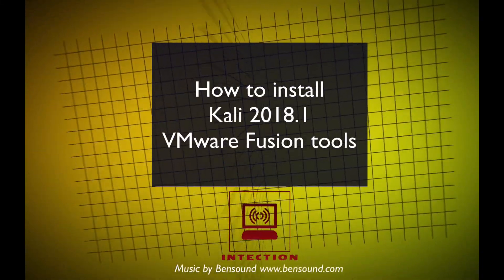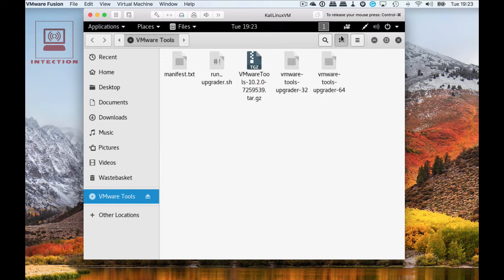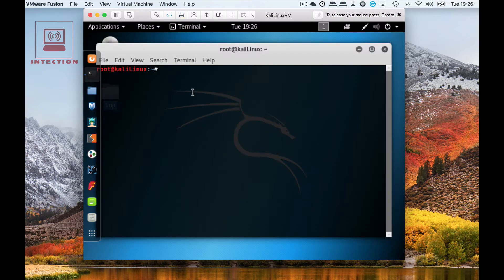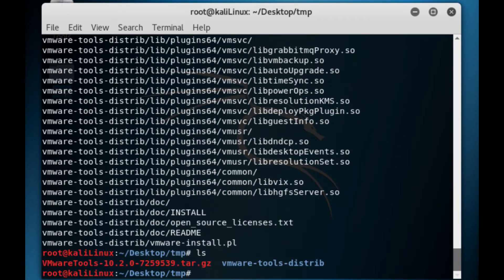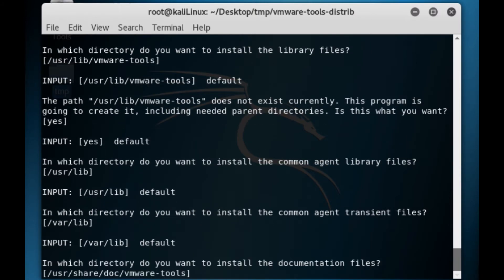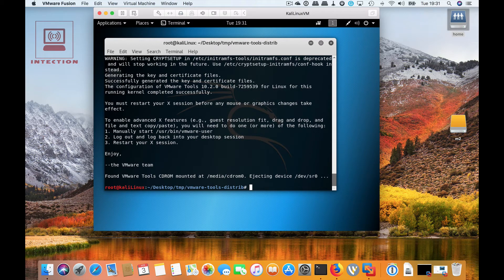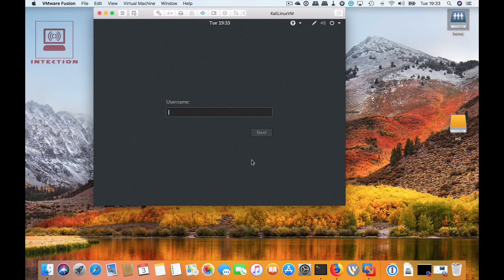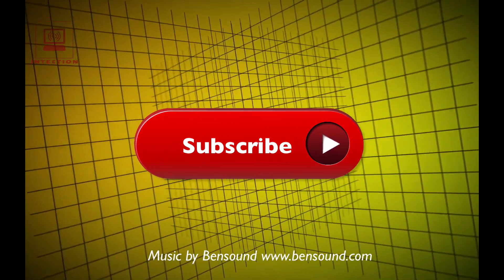Kali Linux 2018 1 VMware tools install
How to Install Kali Linux 2018.1 VMware tools in VMware Fusion (10), also works with VMware Workstation.